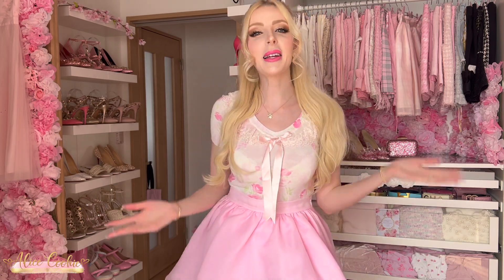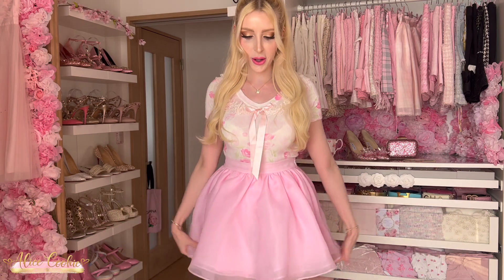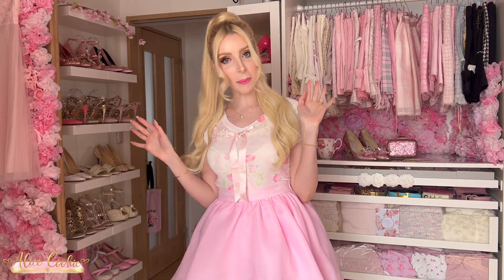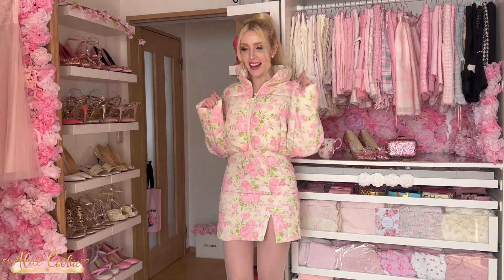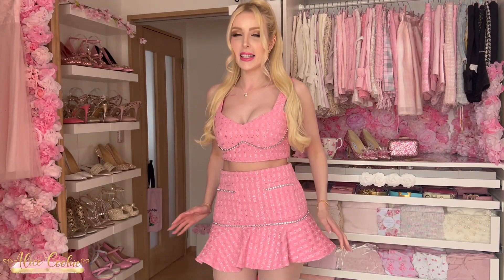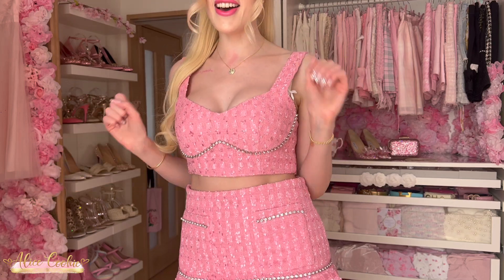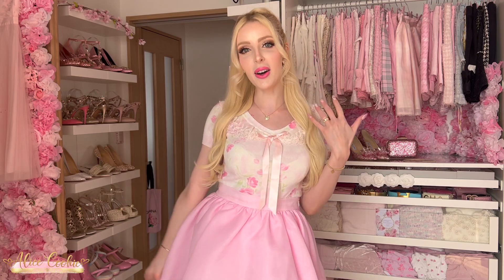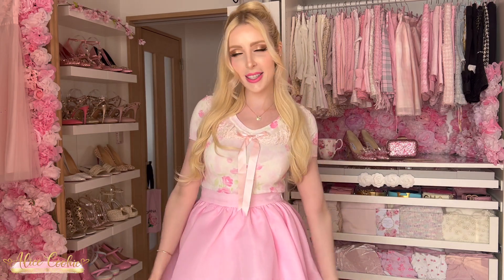🛍 New Year Shopping Haul & Try On! 🛍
Hey darling! 🌸

I hope you enjoy seeing what I got in the New Year Sales! Below are the links of the items that are still available!

If you are new to my channel, hello! 💕 My name is Alice! I live in Tokyo & I love feminine fashion, pink, luxury, travel & so much more! I love sharing my passions with others & getting to know people with similar interests! 💗🌸 I also do personal shopping in Tokyo for fashion, luxury & much more so if you’re interested, send me a DM on insta and I’ll see what I can do for you! 💗

PERSONAL SHOPPING ENQUIRIES
If you have any personal shopping enquiries for luxury, fashion goods or anything else you may like from Tokyo Japan, please contact me on my instagram: @aliceshopstokyo with what you're looking for and i'll do my best to help you out! 💗 I also have reviews and feedback of my service in my highlights! ✨